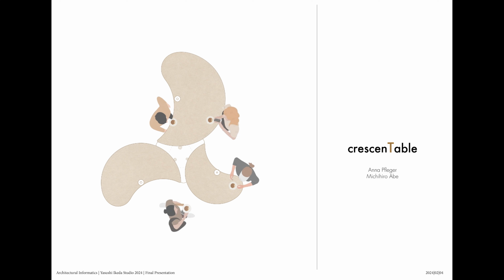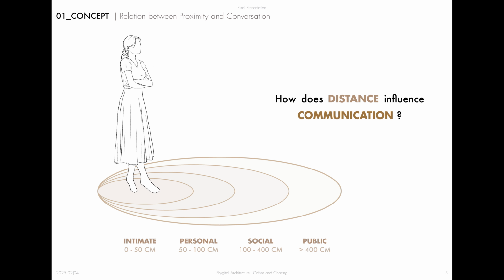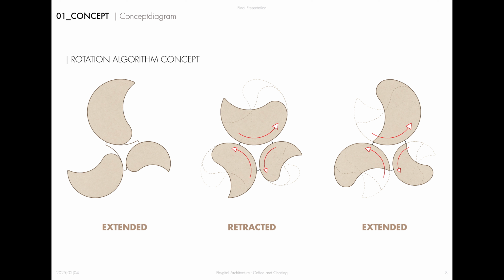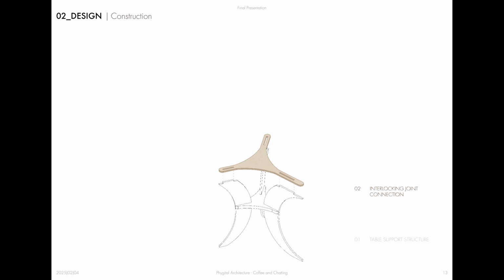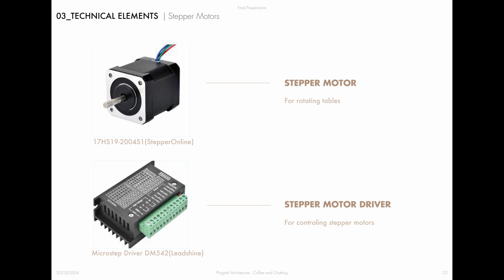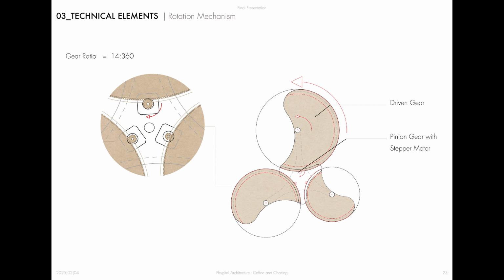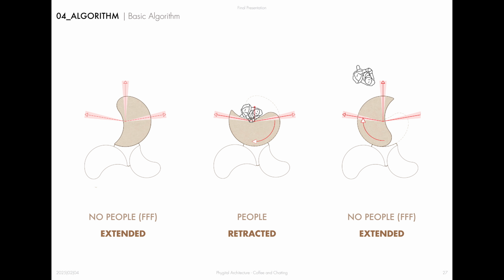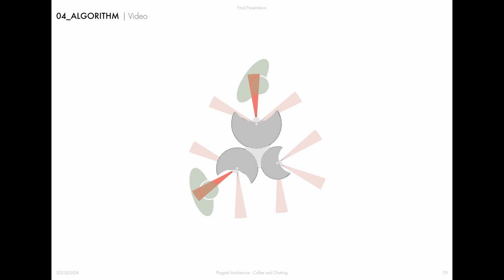Coffee and Chatting